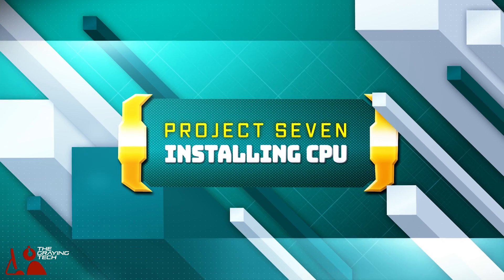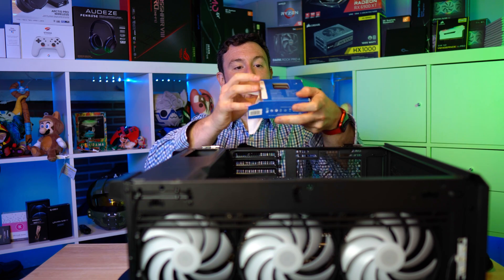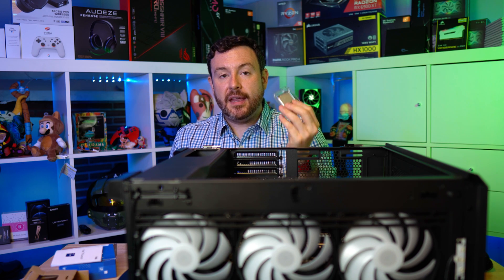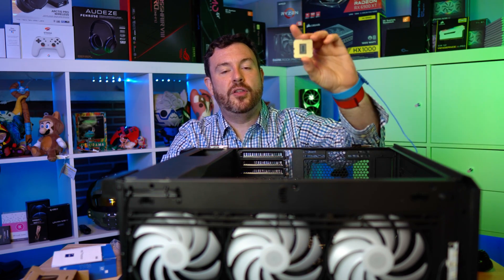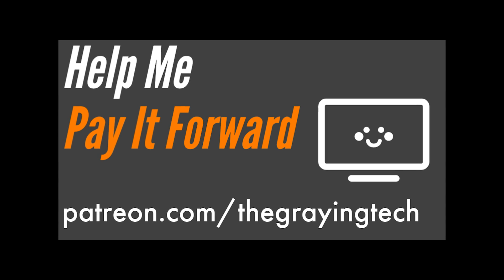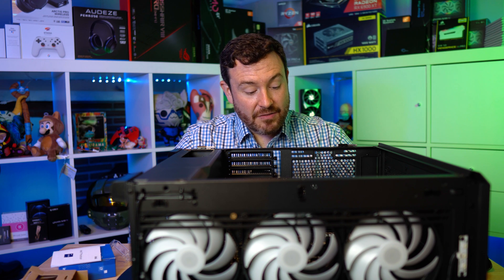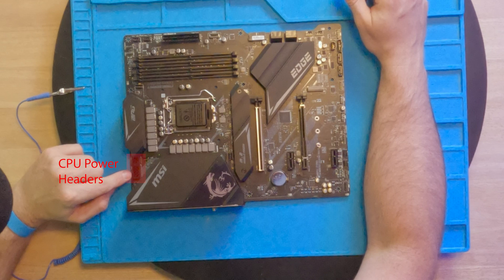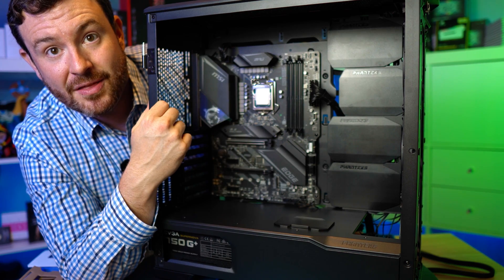How To Install A CPU On To A New Motherboard: Gaming PC: Project SeVeN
Bringing Project SeVeN to life by installing the critical CPU. And it is the easiest part of building a gaming PC. Installing the Intel i7-11700k

00:00 Intro
00:41 Unboxing
02:02 ESD Plastic
02:50 Examining CPU
04:17 Installation Process
04:40 Help Me Pay It Forward
04:55 Installation Video From Intel
06:02 Installing CPU Power Cable
07:23 Cable Management Starts Early